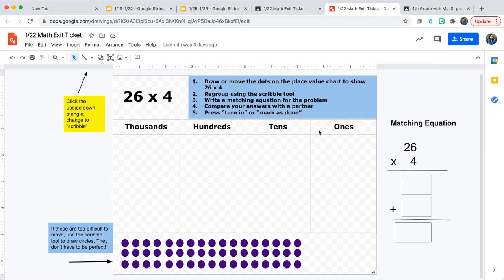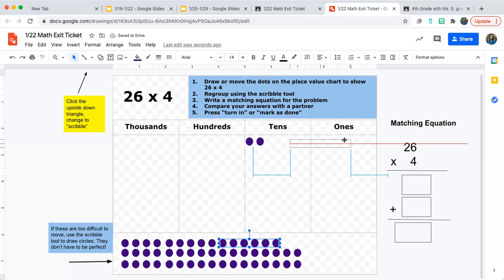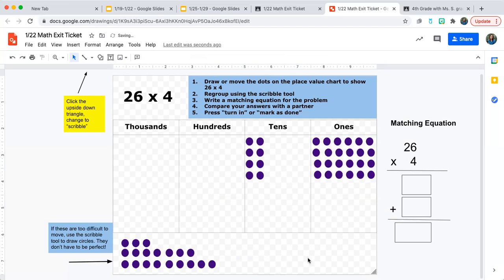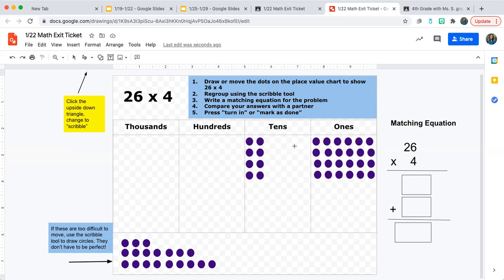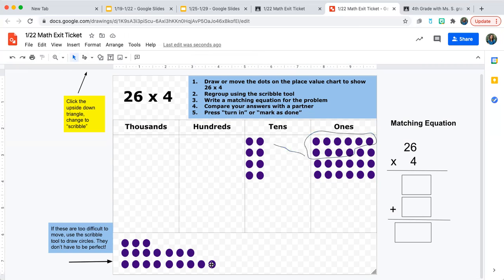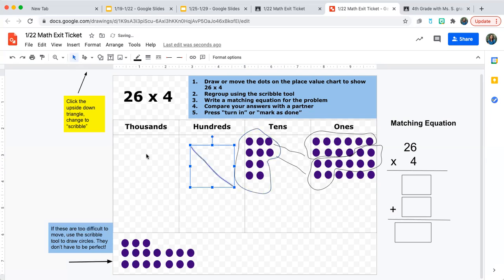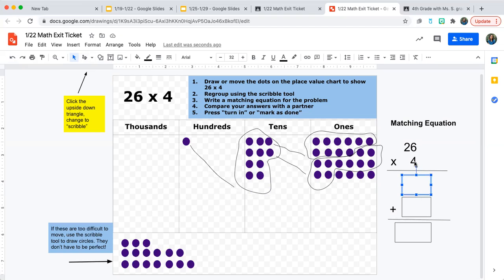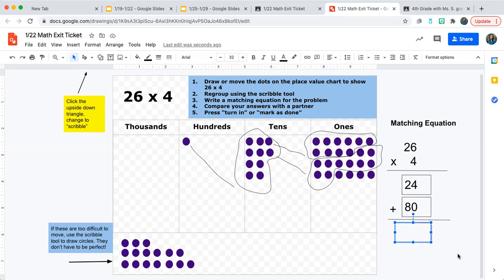1/22 Math Exit Ticket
This is how you solve 1/22 Math Exit Ticket